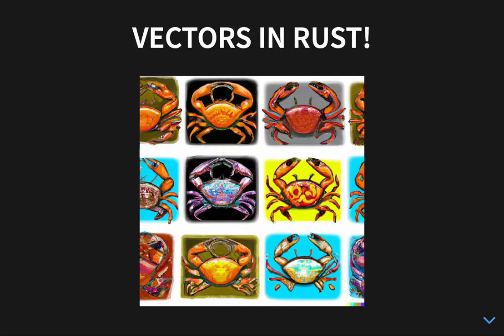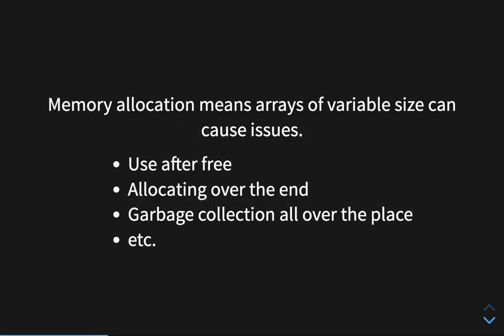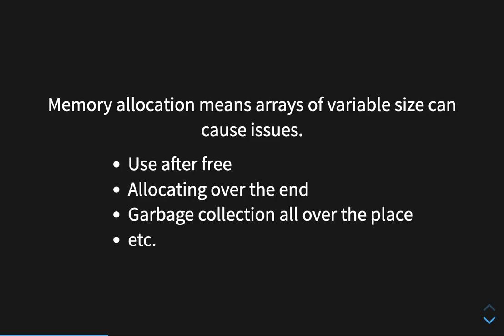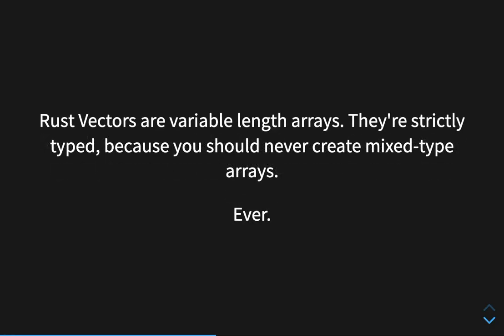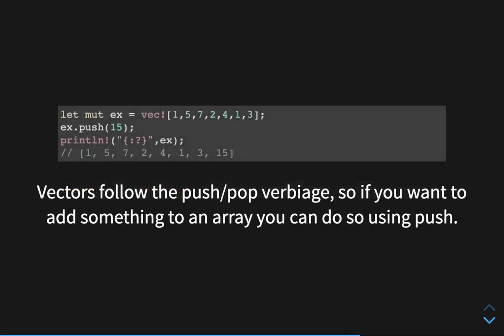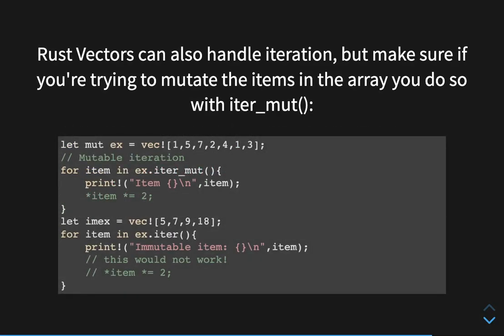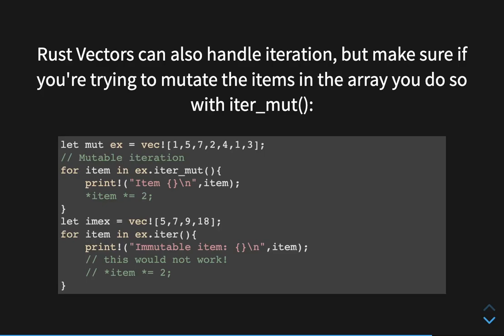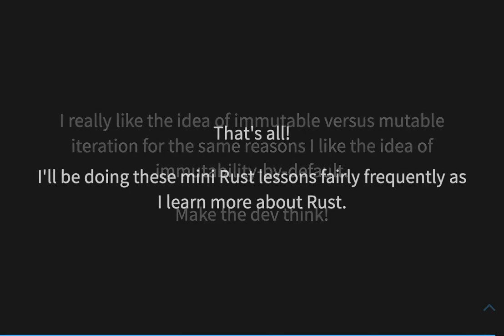Vectors in Rust!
Rust vectors are rad. They have a lot of cool Rusty features, from push to pop, and they're pretty easy to understand too!